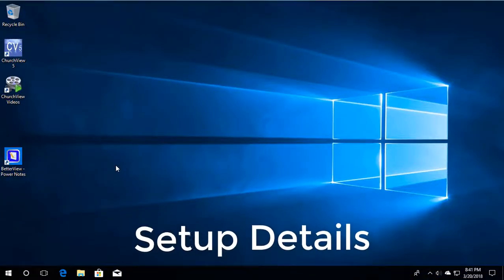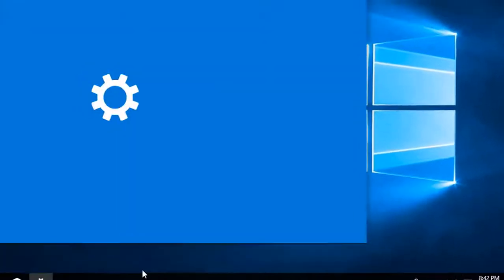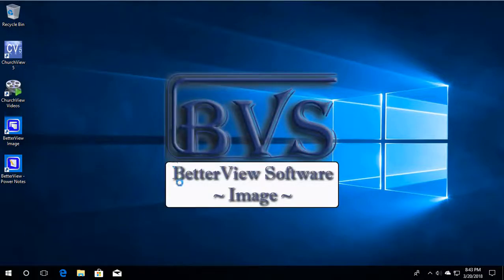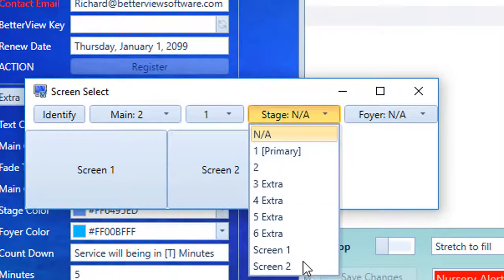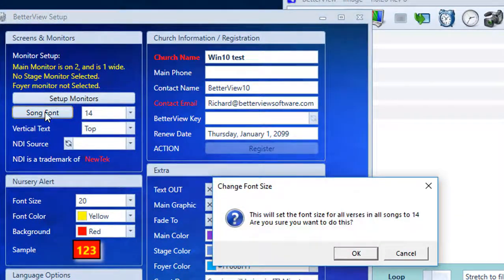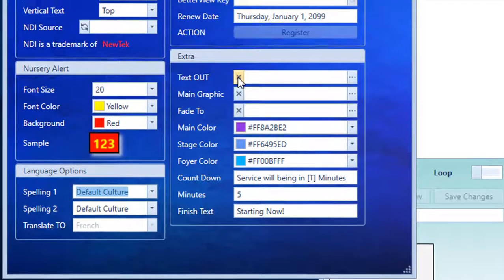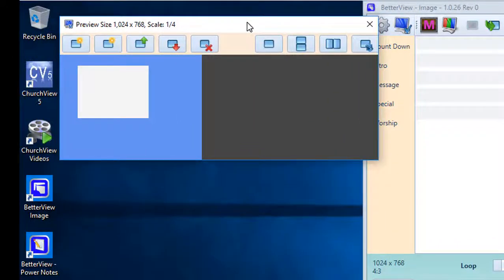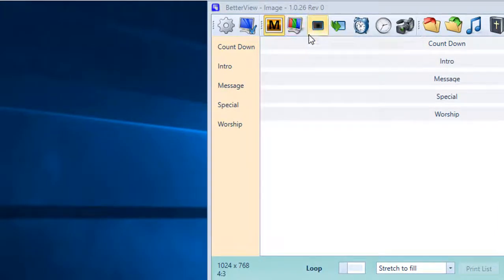BetterView - Image Setup Detail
This video will show you the details on how to setup a single projector or monitor to a Windows 10 computer running BetterView - Image. If you are using a 4K Monitor, you will have to select a lower Resolution, such as HD (1920 x 1080). To download a free demo version, visit our web